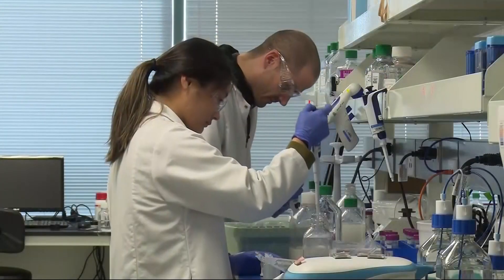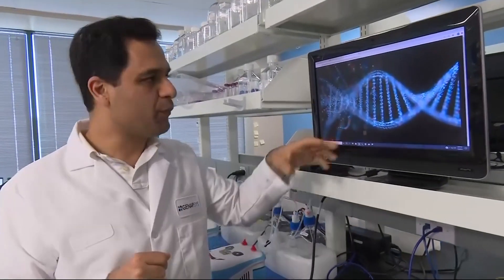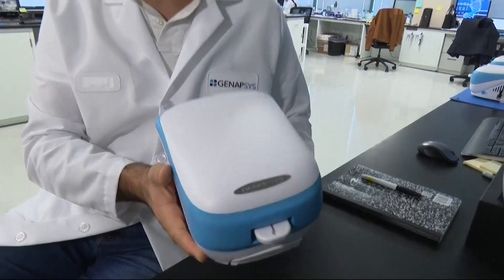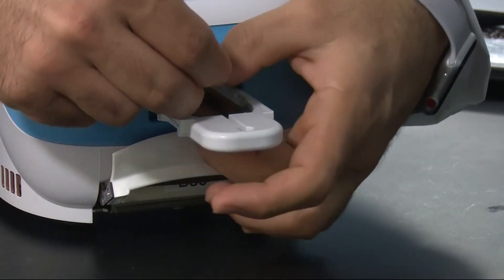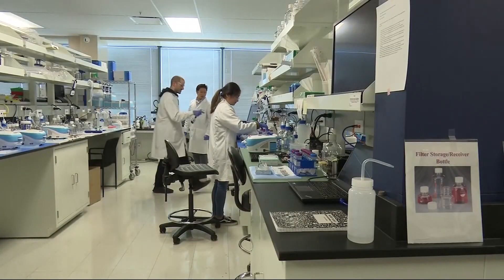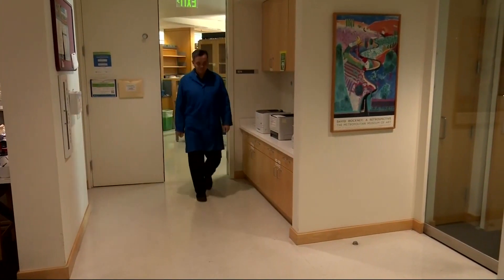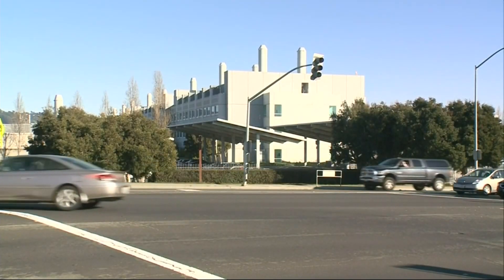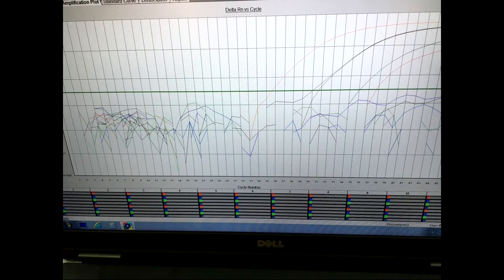Bay Area Biotech Battles Coronavirus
Len Ramirez reports on the Bay Area scientists who are working to understand the deadly novel coronavirus. (2-6-20)